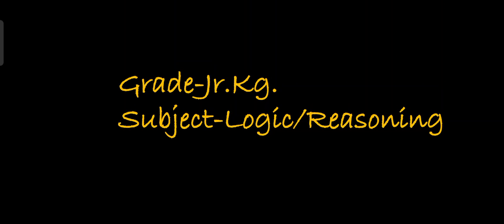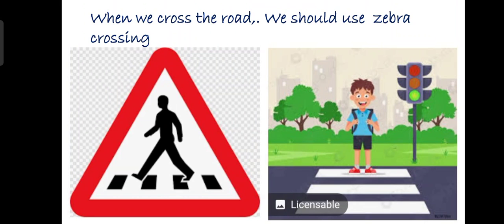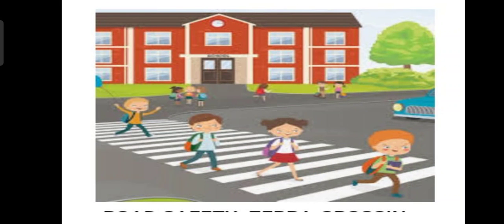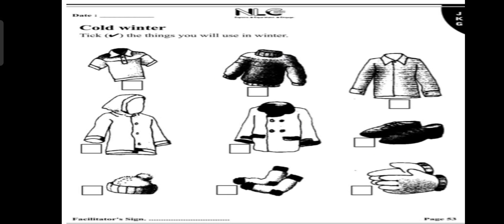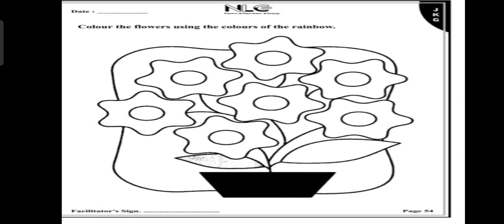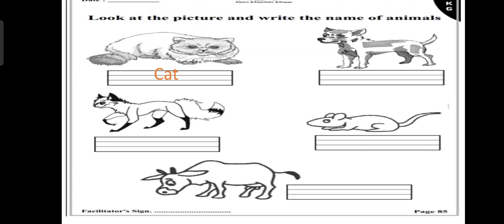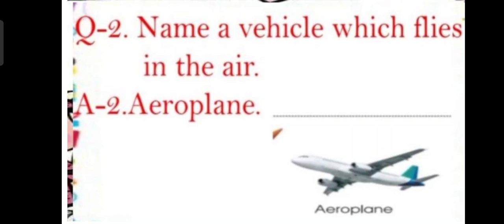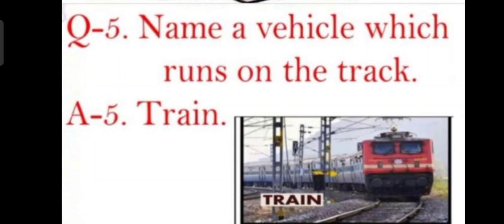Date - 26.10.21 Grade - Jr.kg A Subject - Logic & Reasoning